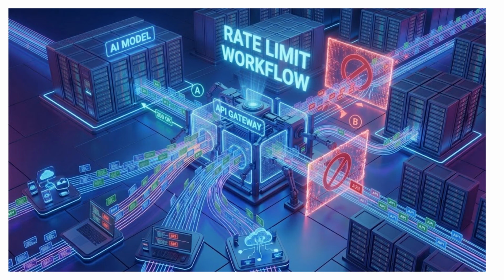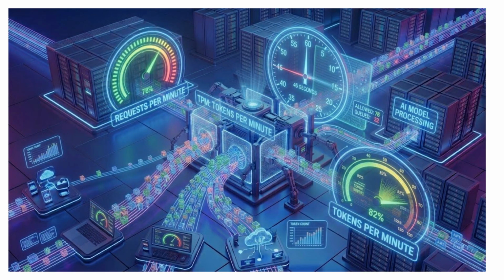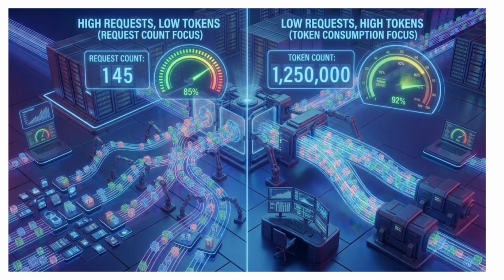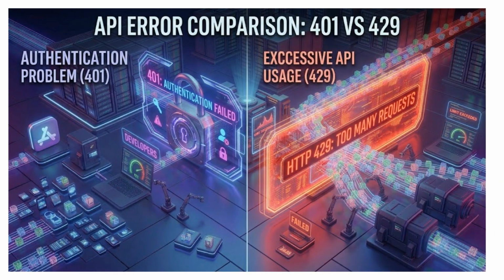Rate Limits in LLM APIs Explained | HTTP 429, RPM, TPM & Exponential Backoff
Learn how **Rate Limits work in LLM APIs** and how to handle them correctly when building AI applications.

In this beginner-friendly tutorial, we explain why APIs use rate limits, what happens when you exceed them, and how developers can build reliable applications that handle high API traffic.

You will learn:

• What is an API Rate Limit?
• Why LLM APIs use rate limits
• Requests Per Minute — RPM
• Requests Per Day — RPD
• Tokens Per Minute — TPM
• Requests vs Tokens
• HTTP 429 — Too Many Requests
• 401 Unauthorized vs 429 Too Many Requests
• Rate Limits vs API Quotas
• Retry-After HTTP header
• How API retry logic works
• Exponential Backoff
• Adding jitter to retries
• Bad vs better retry strategies
• Managing rate limits in multi-user applications
• Request queuing and caching
• Per-user rate limiting
• Monitoring API usage
• Building scalable LLM applications

This lesson is especially useful for **C# and .NET developers** who want to build applications using LLM APIs such as OpenAI, Google Gemini, Claude, and other AI services.

By the end of this tutorial, you will understand how to recognize rate-limit problems and design your application to handle them safely and efficiently.

🎓 **Course Series:** Master LLM APIs with C# & .NET
🤖 **Topics:** LLM APIs, C#, .NET, REST APIs, AI Development